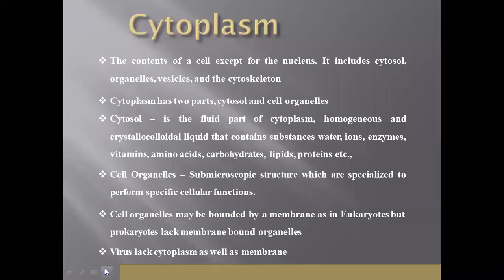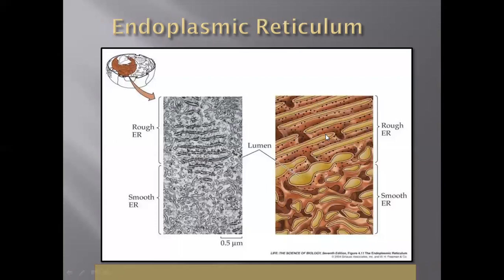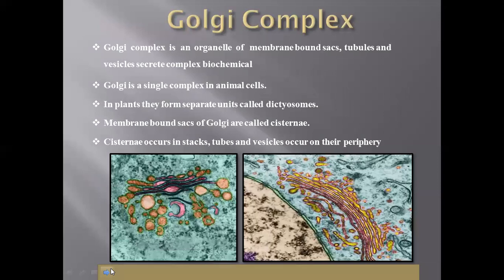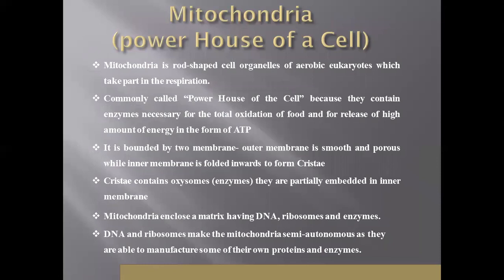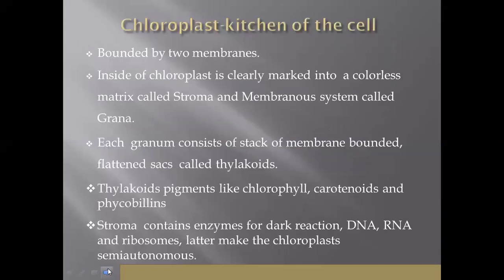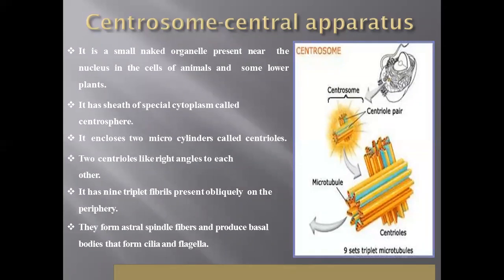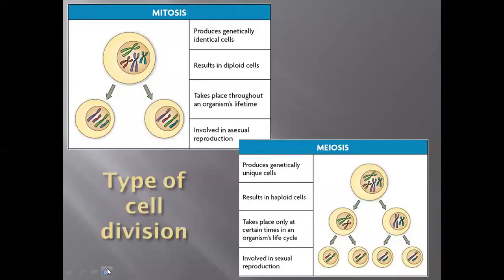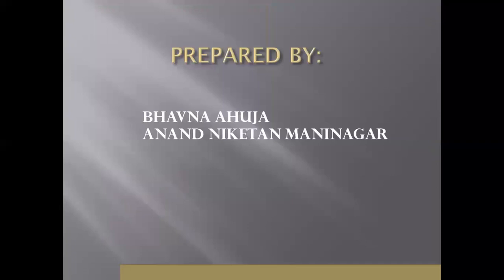Grade IX, Science CH 5 -Cell- Basic unit of life: Part 3